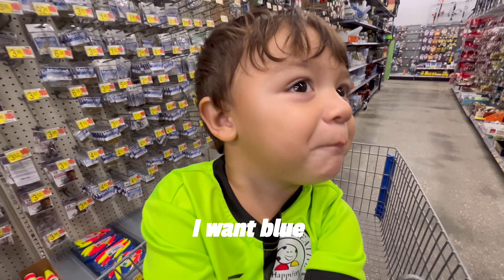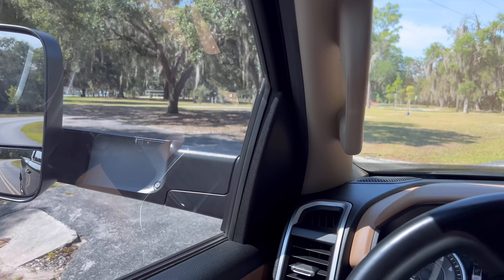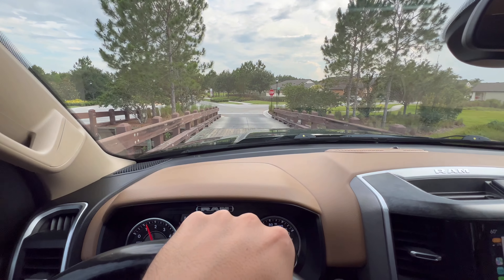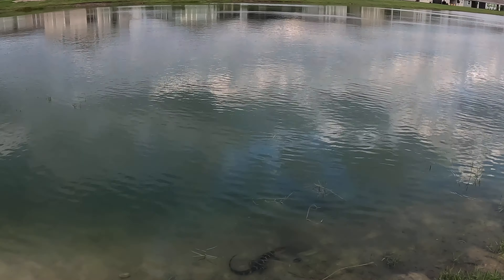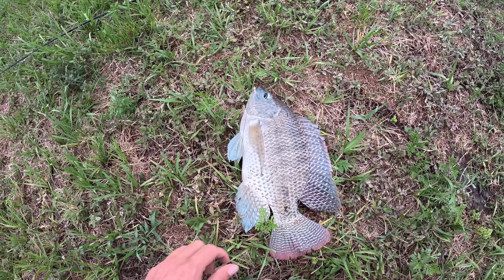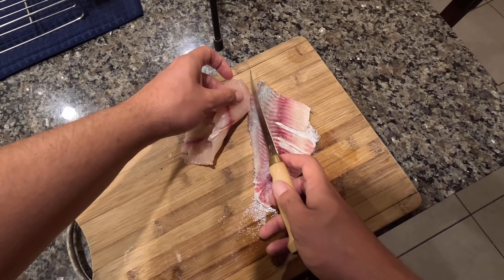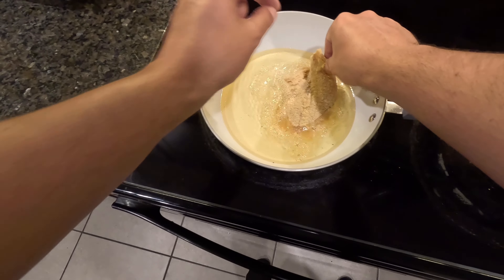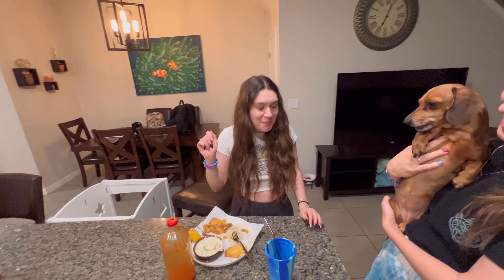Catch and Cook Invasive Tilapia (Live Worms)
Today we're using live worms to catch fresh tilapia for dinner! Help me find out if invasive tilapia is delicious or disgusting! Join us as we explore the great outdoors and put our skills to the test.
We'll show you how to use live worms as bait to catch fish, and then we'll cook up our catch right on the spot! Whether you're an experienced angler or a beginner, this video is sure to inspire you to get out there and catch your own fresh dinner using only live worms! So grab your fishing gear and join us on this thrilling fishing adventure! Have a great Memorial Day Weekend!

Don't forget to check out all of the other wacky things we have done!